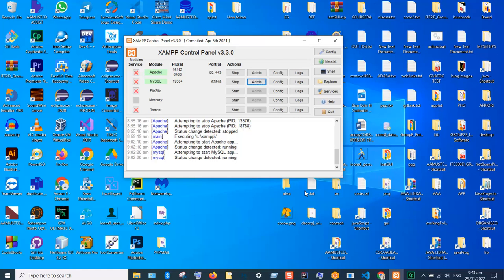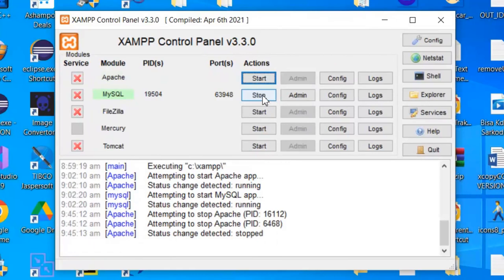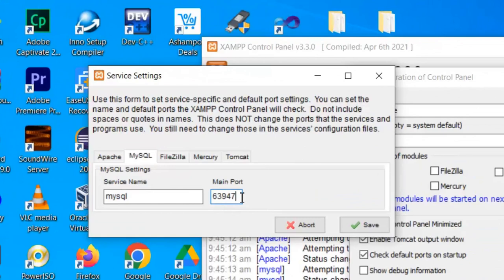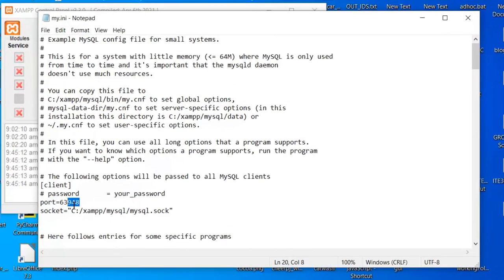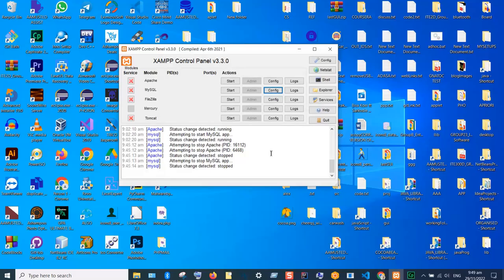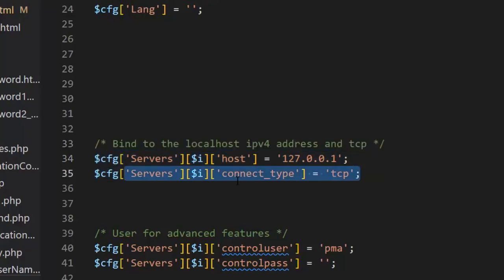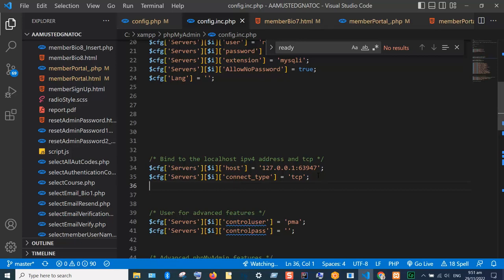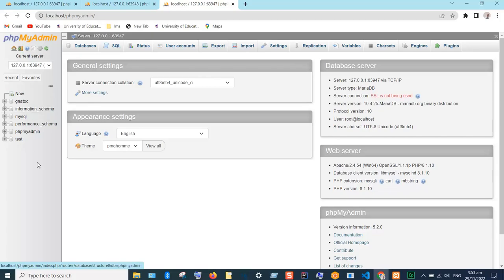XAMP MySQL Port Number problem fixed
i have shown how to change port number of xamp from 3306 to any other in order to fix the mysql and xamp port competition for port 3306